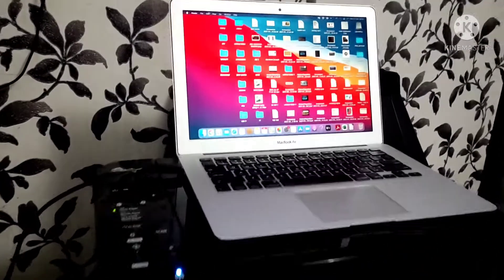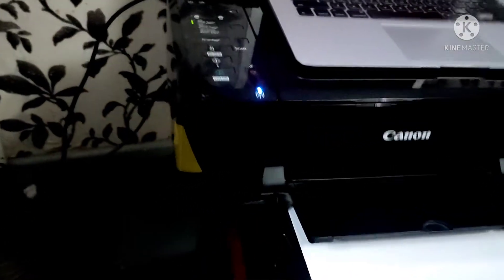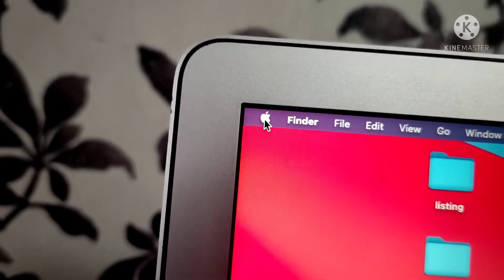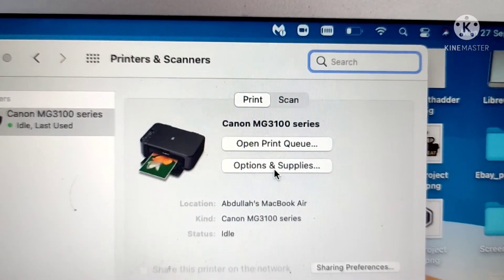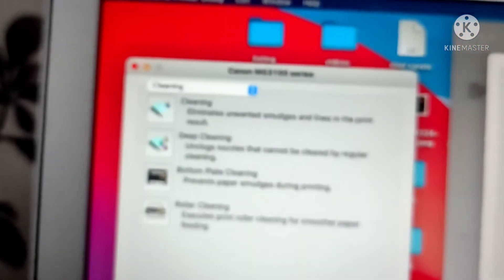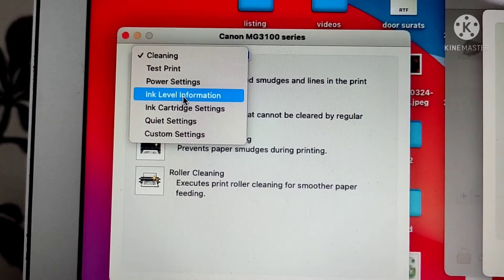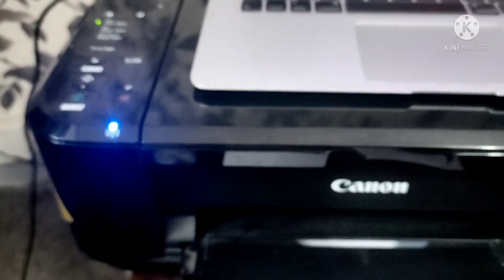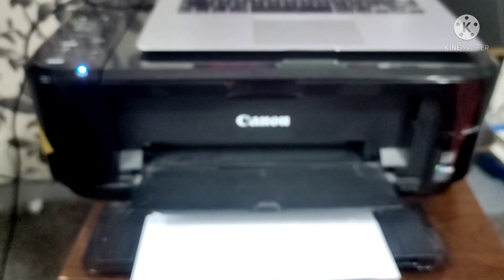How to print 'Black only' on Canon PIXMA MG 3150 with Apple MacBook or iMac. ink settings.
I wanted to print in black ink only. So I figured out how to use only black ink cartridge on Canon printer. I am using this setting on Apple MacBook Air.